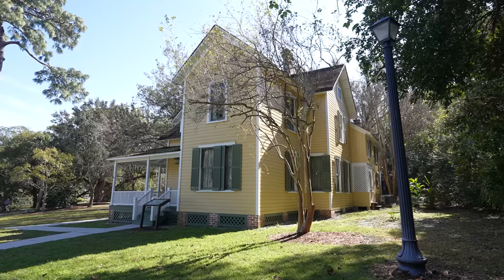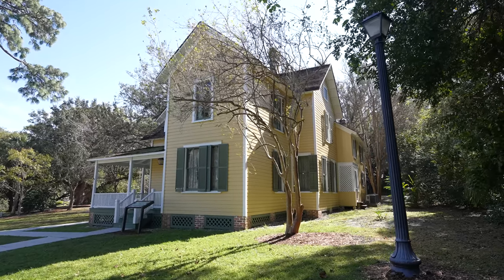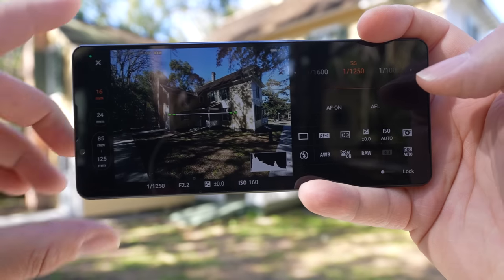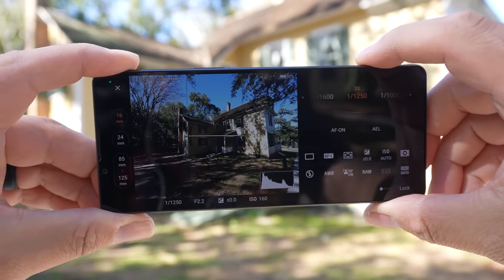3 Location Scouting Tips for Portraits & Video Shoots ft. Sony Xperia 1 IV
Location scouting is a crucial part of photography and videography. Sony Artisan of Imagery Miguel Quiles shares his top three tips for location scouting and explains how he uses his Sony Xperia IV in the scouting process.